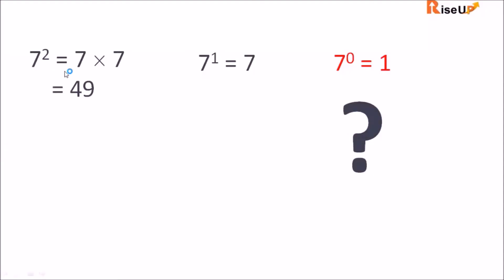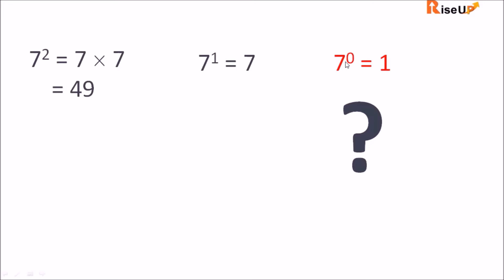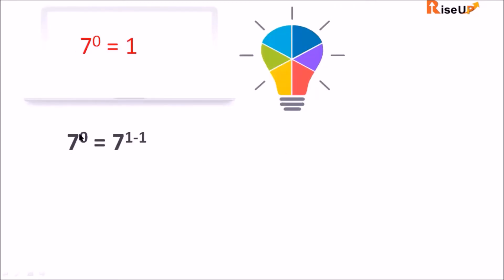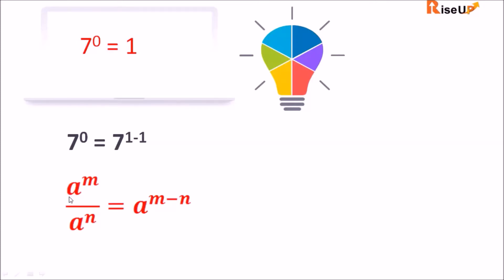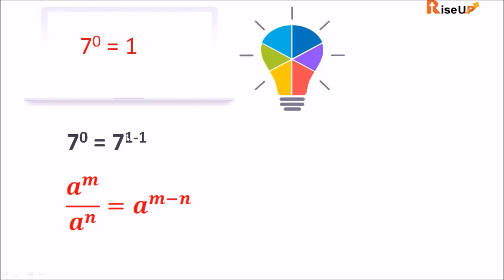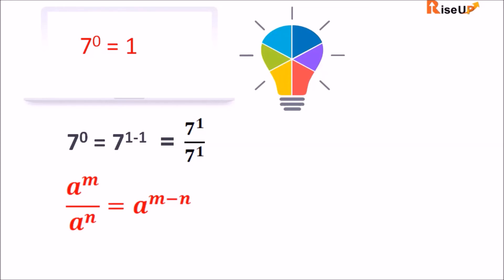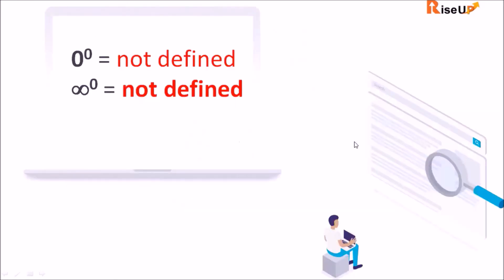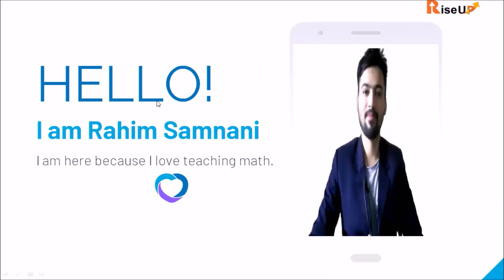Why any number raise to power 0 is 1? Math Secret # 1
In this video, you will learn the reason why any no. raise to power 0 is 1.

The zero power rule.